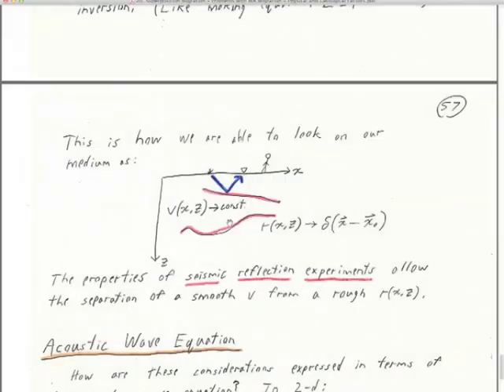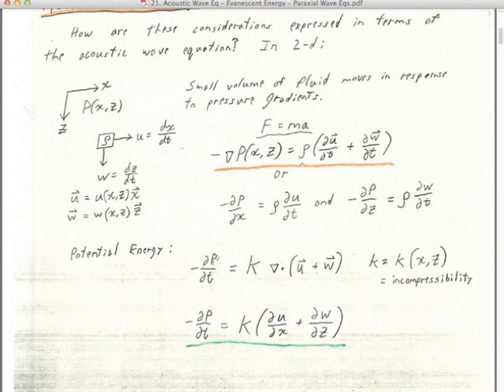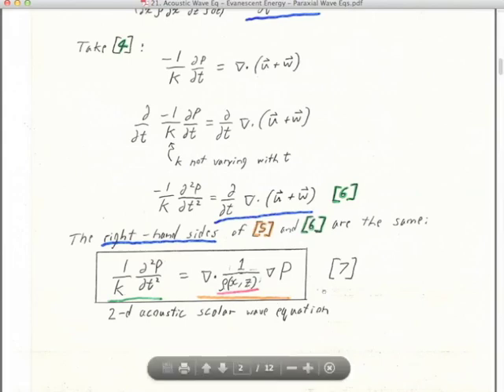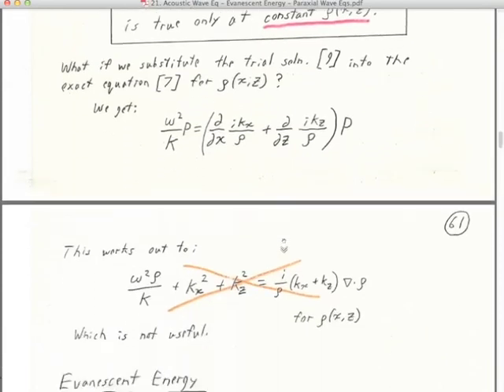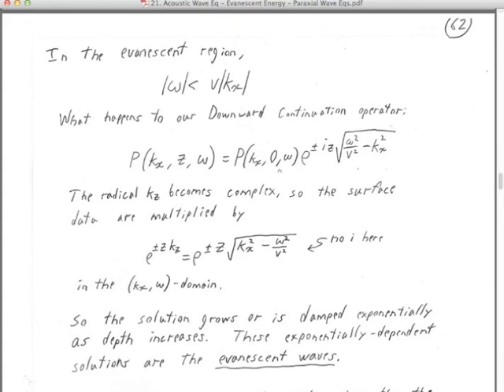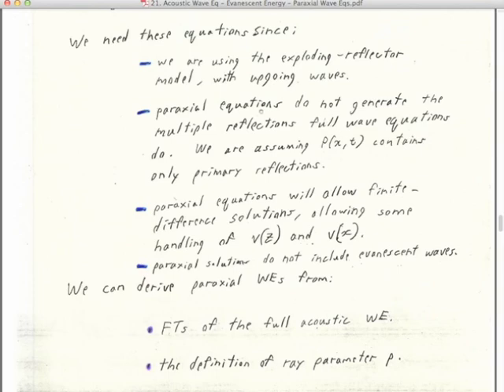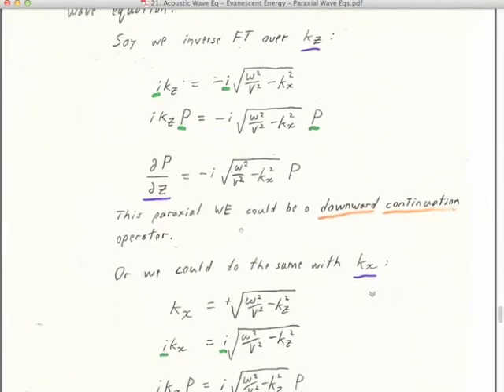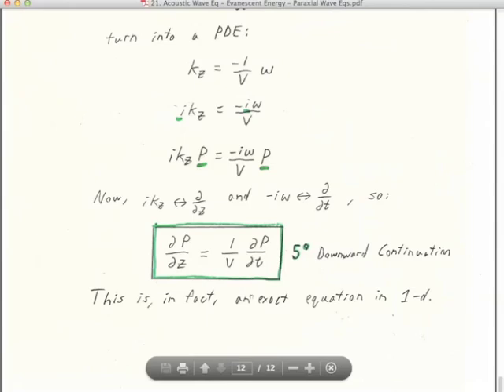21 Acoustic Wave Eq Evanescent Energy Paraxial Wave Eqs